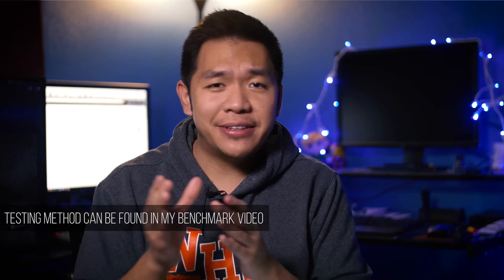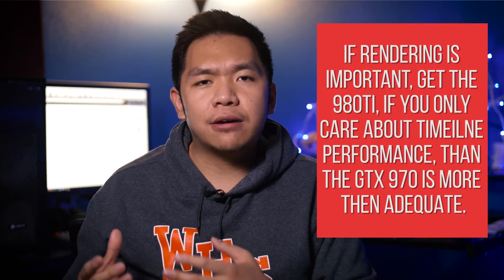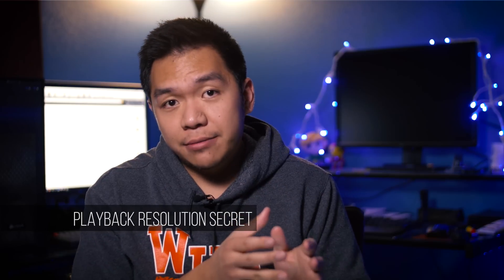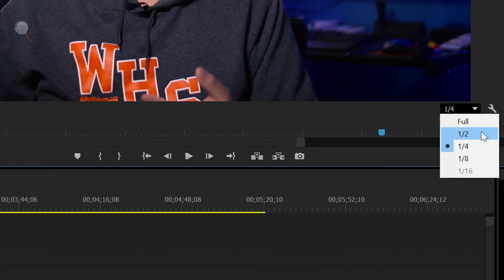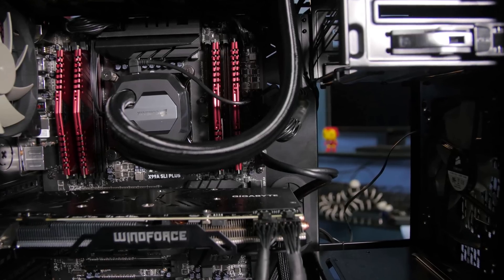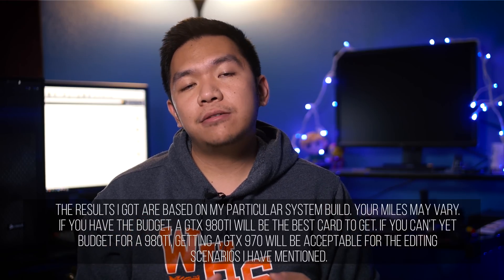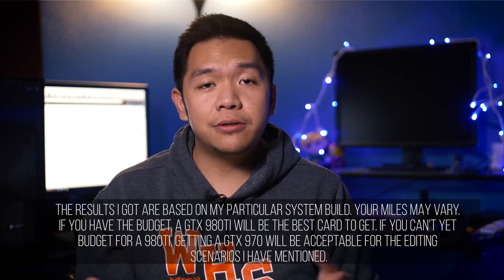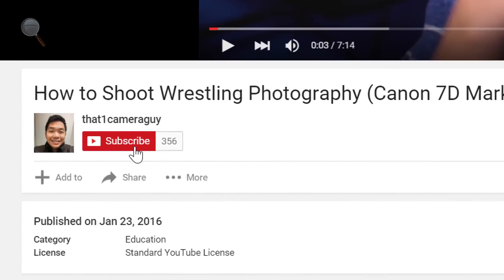GTX 970 4k Video Editing on a Budget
In this video, I compare the GTX 970 versus the GTX 980 TI for 4k video editing in Adobe Premiere Pro